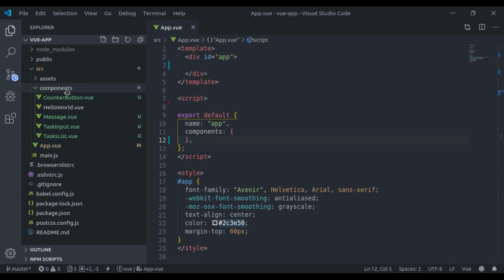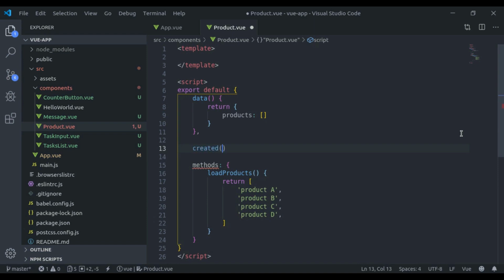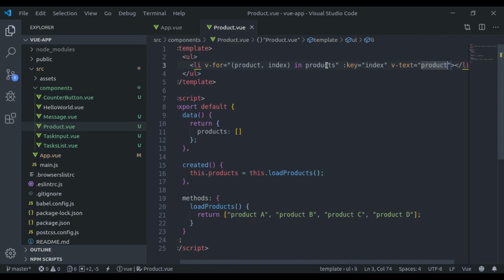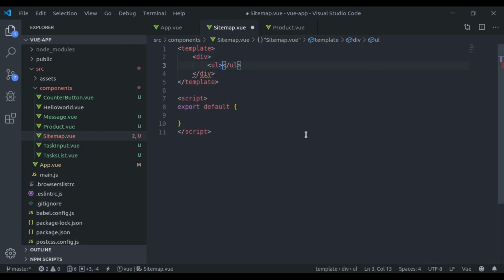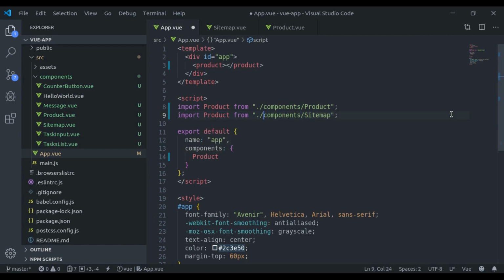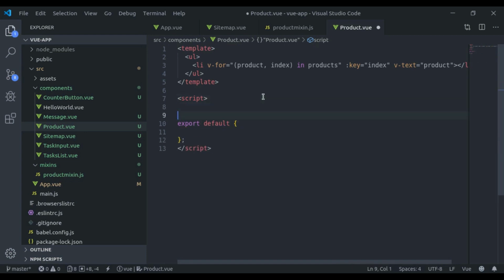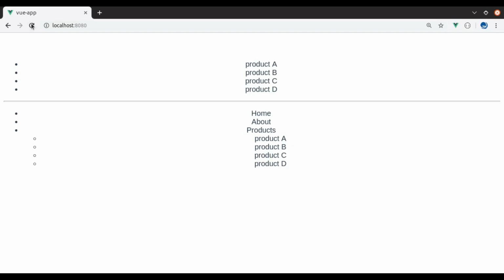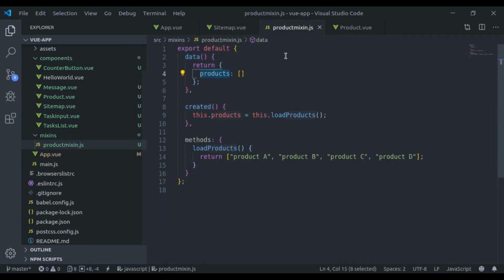#9 - Vue.js Mixins | Vue 2 Components, Beginners tutorial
In Vue.js Mixins are a flexible way to distribute reusable functionalities for Vue components.